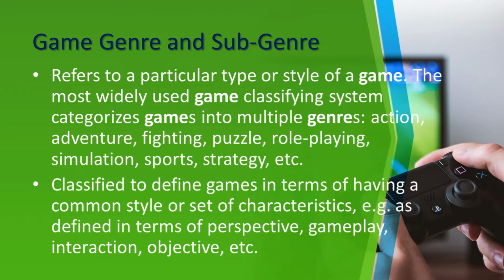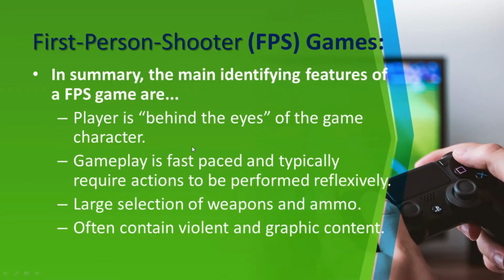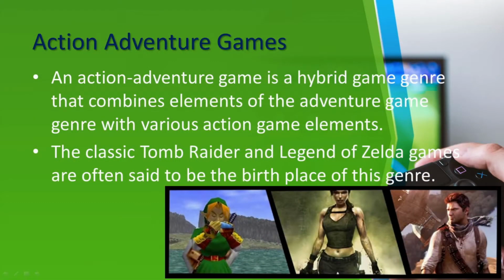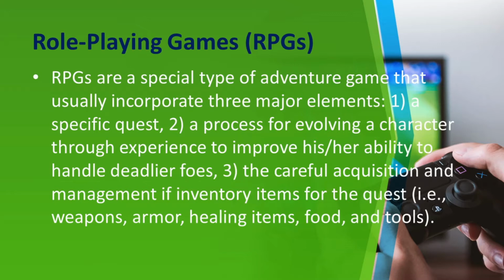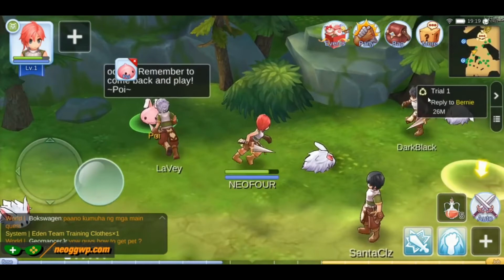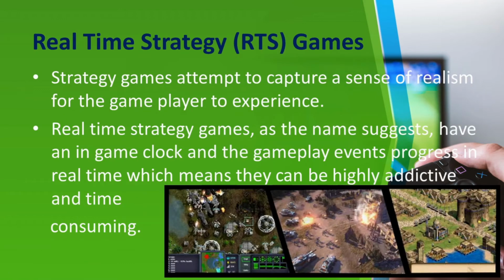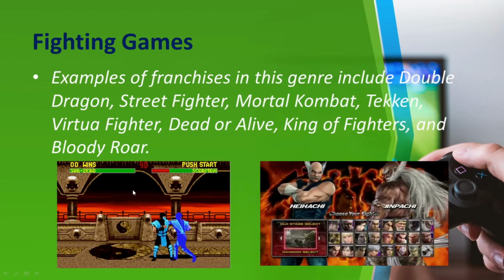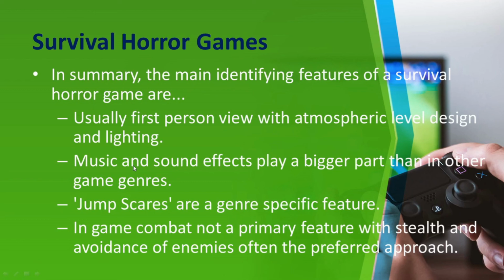IGAMEC Module 3: Video Game Genres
The Introduction to Game Concepts (IGAMEC) course introduces students to the fundamentals of games and specifically video games. Students will learn all the fundamental elements, mechanics, narrative, and gameplay that are employed to games available to consumers. The different genres and sub-genres of the games will be introduced to the students to further their knowledge in games as preparation for their other subjects related to the gaming course.